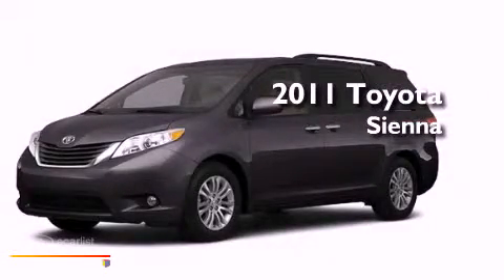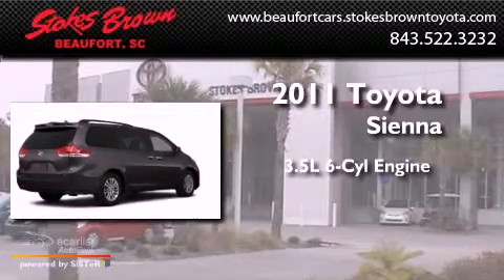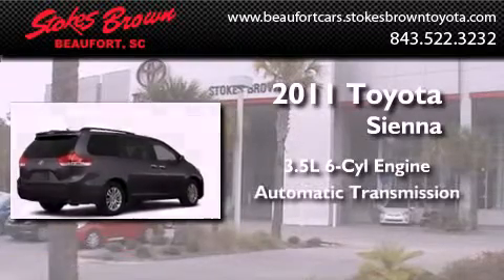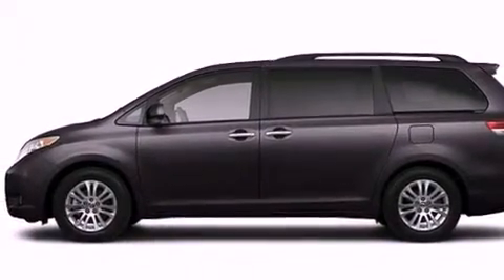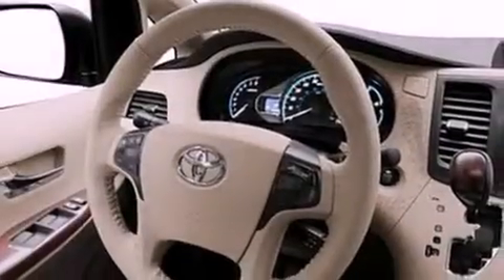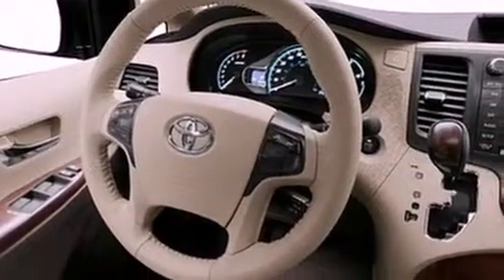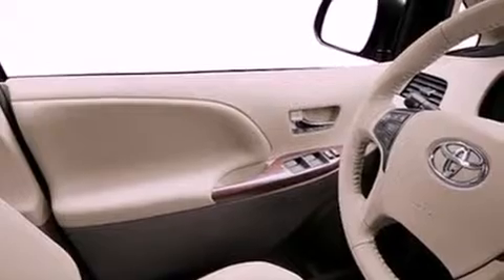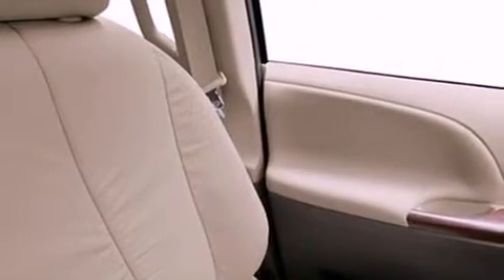2011 Toyota Sienna Beaufort SC 29906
Year : 2011
 Make : Toyota
 Model : Sienna
 Engine : 3.5L DOHC 24-valve V6 engine
 Trans . : Automatic
 Exterior : Gray
 Miles : 3
 Interior : Gray